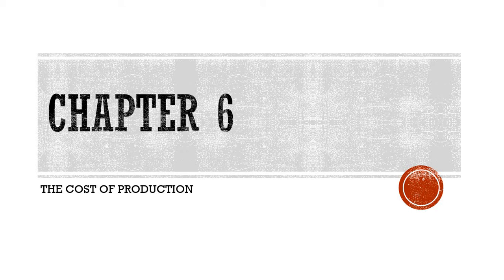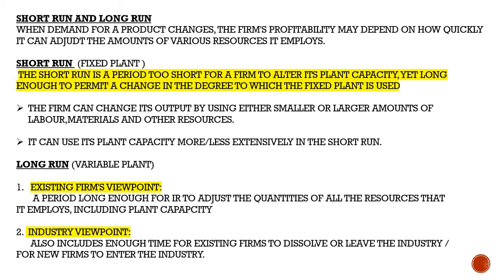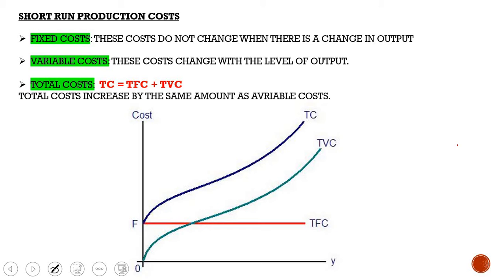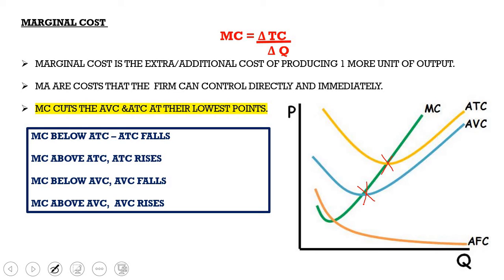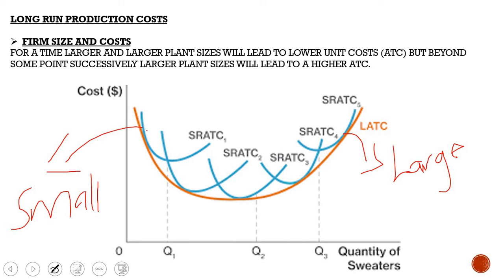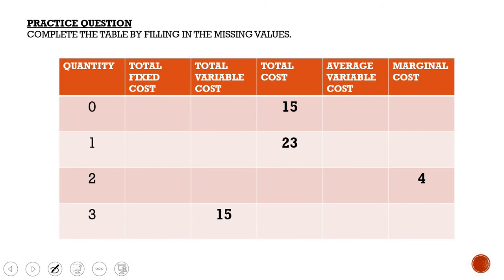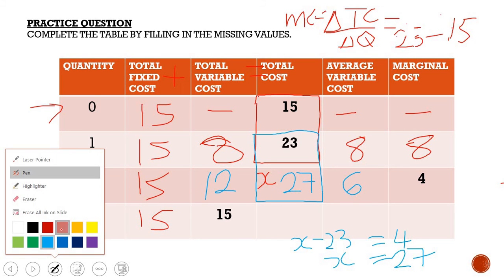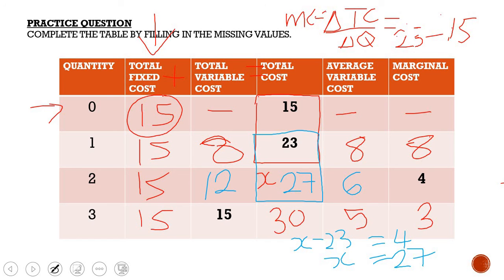Economics | EKN 110 | Chapter 6: Economic Costs by 123tutors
Topics included in this video:
1. Economic costs- explicit vs. implicit costs
2. Normal profit and economic profit
3. Short run production relationships - total product, marginal product, average product calculations
4. Short run production costs - fixed costs ,variable costs, total costs and their graphs
5. Short run production costs- average fixed costs, average variable costs, average total costs and their graphs
6. Marginal cost calculation and graph
7. Integration of graphs and how they intersect
8. Long run production cost graphs
9. Economies and diseconomies of scale
And some Practice questions!